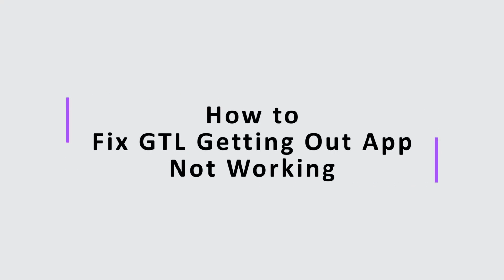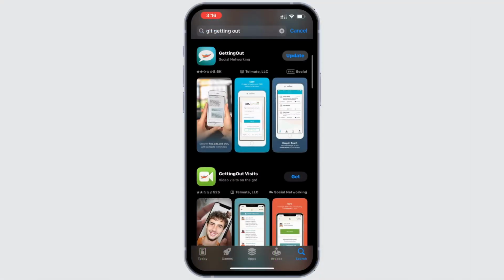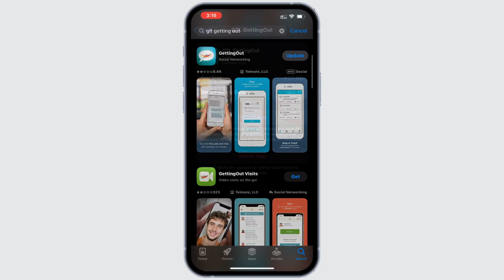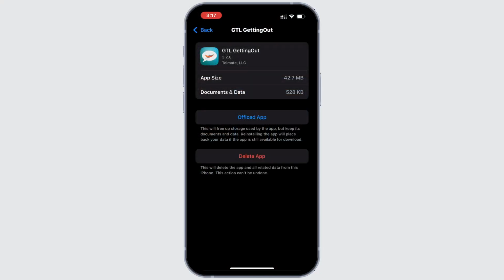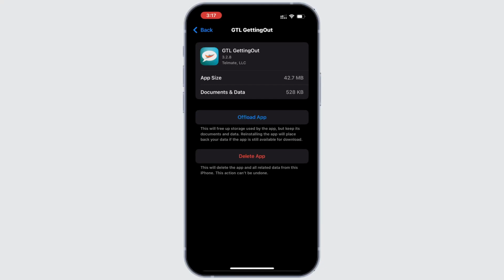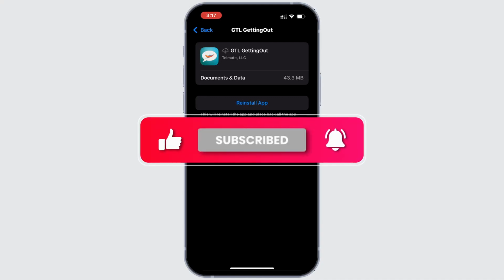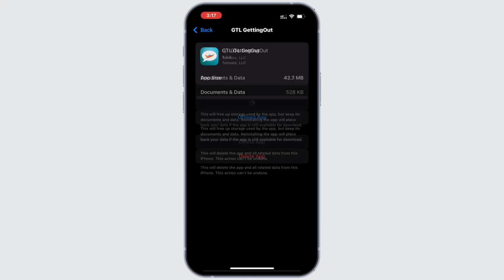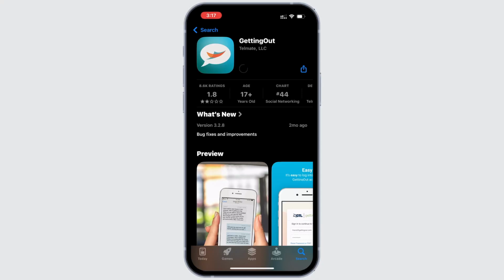How to Fix GTL Getting Out App Not Working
Learn how to fix the GTL Getting Out app if it’s not working with this simple step-by-step troubleshooting guide! If you’re experiencing issues such as the app not loading, crashing, or having connection problems, this video will help you identify and resolve common errors. Whether you're asking, "Why is my GTL Getting Out app not working?" or need assistance troubleshooting, this tutorial has you covered. Watch now to get your app back up and running smoothly.

Timestamps:

00:00 How to Fix GTL Getting Out App Not Working
00:10 Step-by-Step Troubleshooting Guide